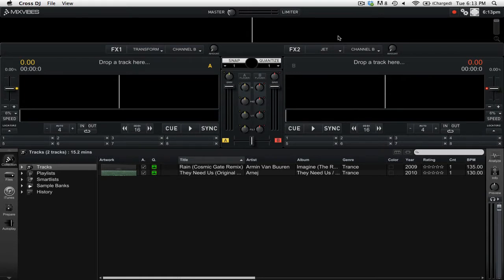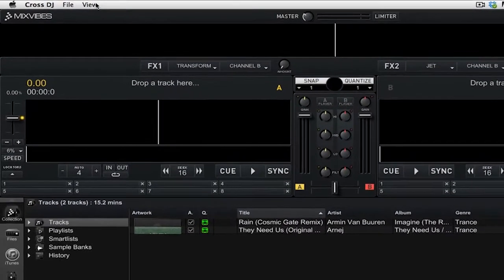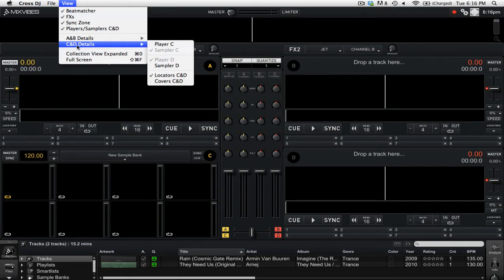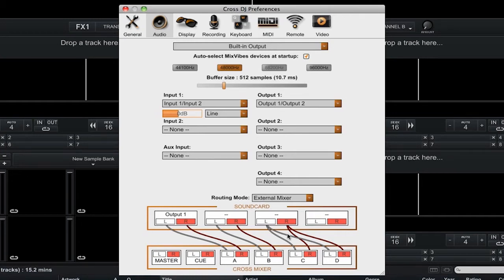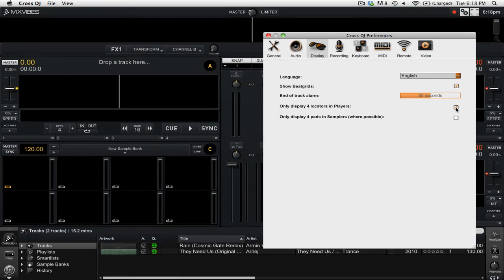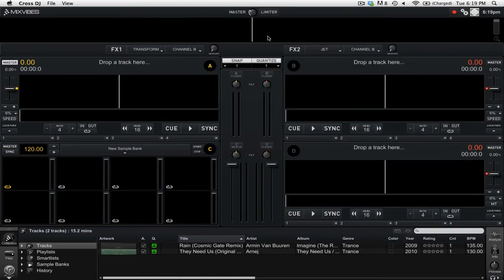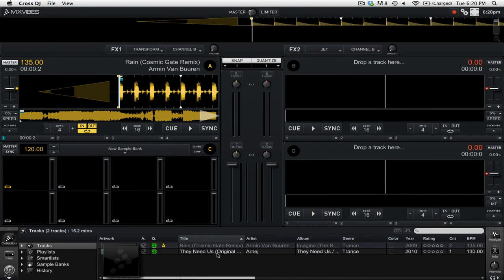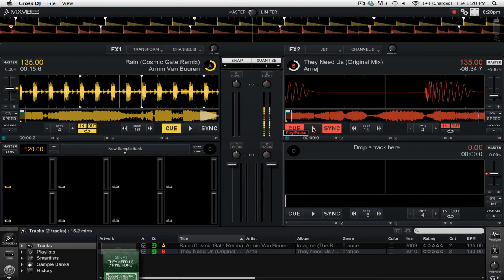Cross DJ 2.4 Update Overview: 4 Deck Mixing & Sync Link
The 2.4 update to Mixvibes Cross DJ includes 2 huge features. The first is the ability to mix with 4 decks and output each deck to a stereo output on your soundcard. The second is Sync Link, which allows you to keep your players and samplers in sync with each other. Watch this video to learn more about the new features in this update and download the update